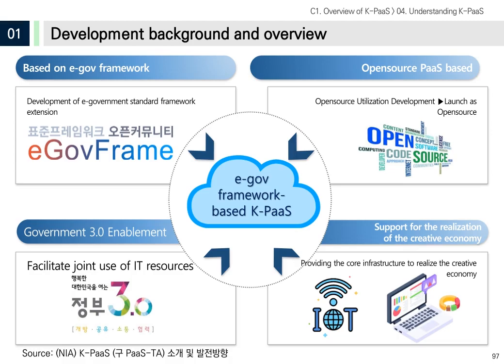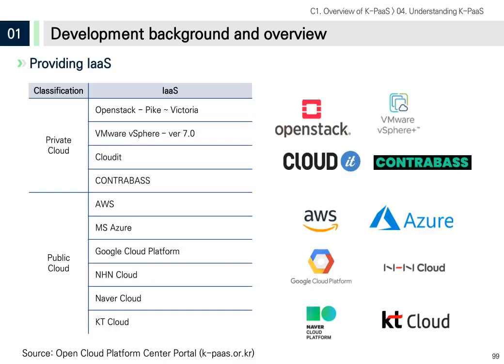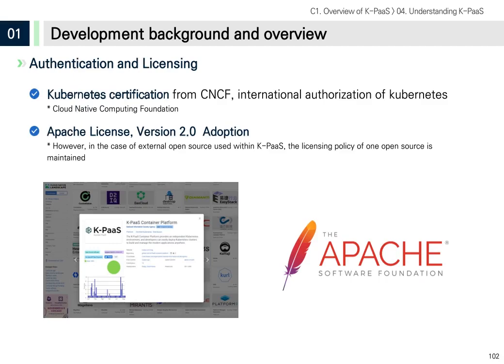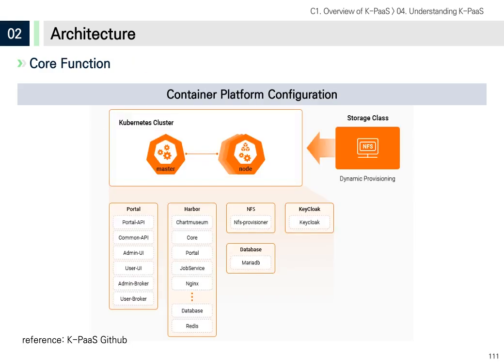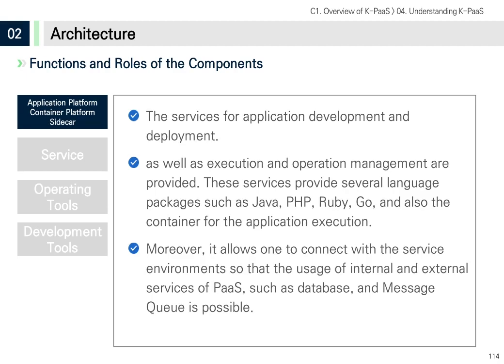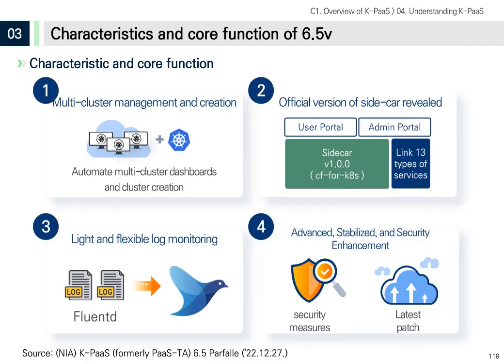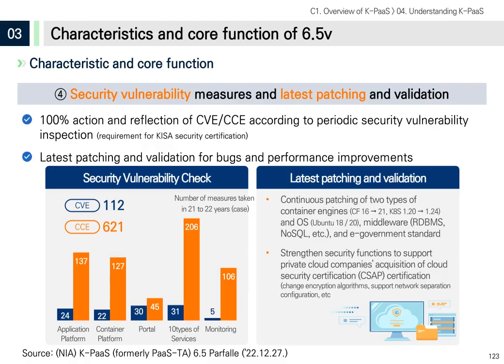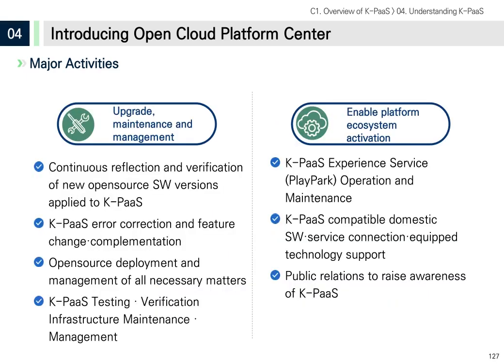Day 1 Section 4 Understanding K-PaaS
Day 1 Overview of K-PaaS

00:04 Part 1 Development Background and Overview
06:11 Part 2 Architecture
09:57 Part 3 Characteristics and core function of 6.5ver.
13:19 Part 4 Introducing Open Cloud Platform Center